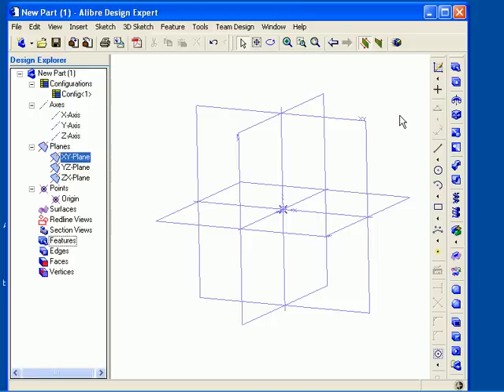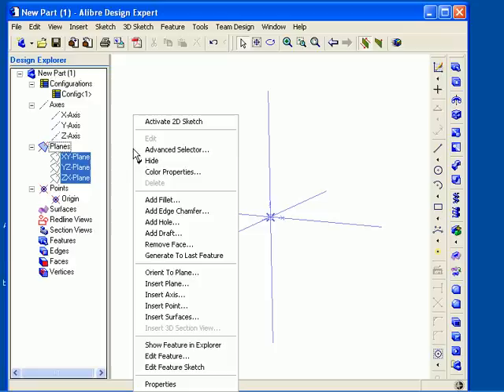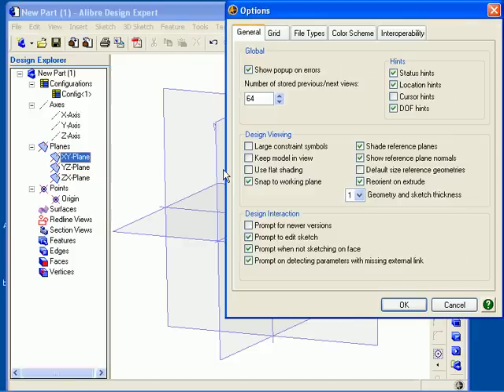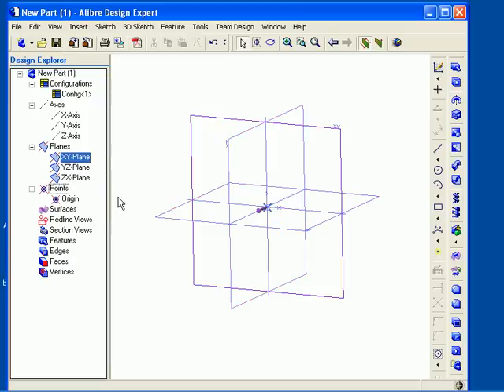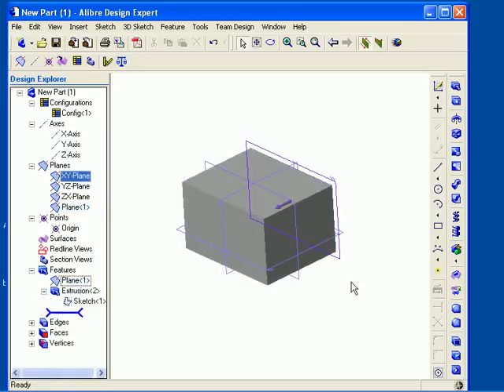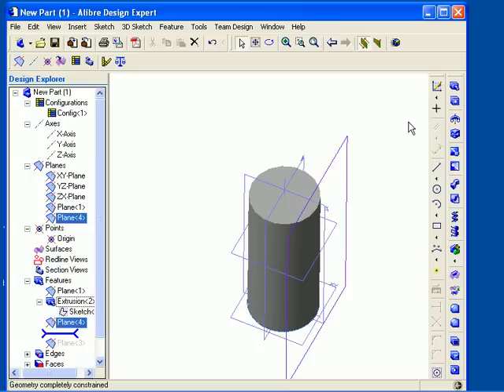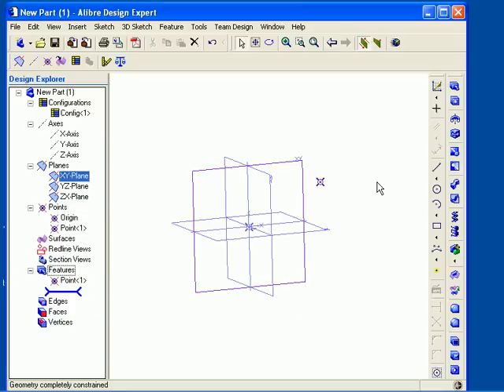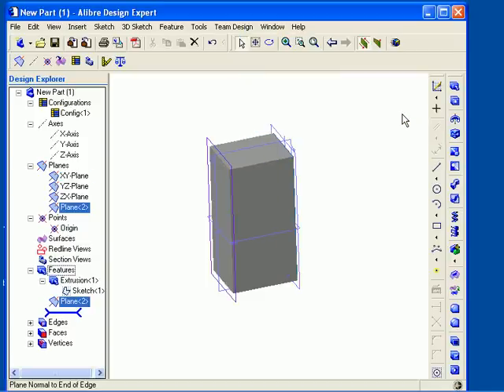Alibre Design: Reference Geometry -- Part 1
Simple tutorial on Reference Geometry in Alibre Design.